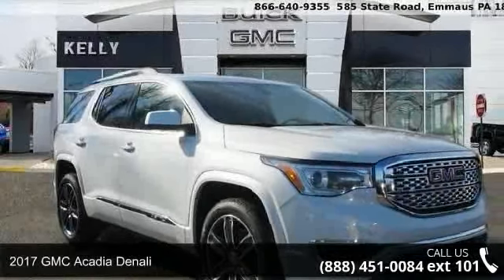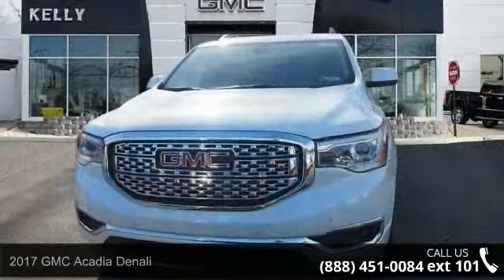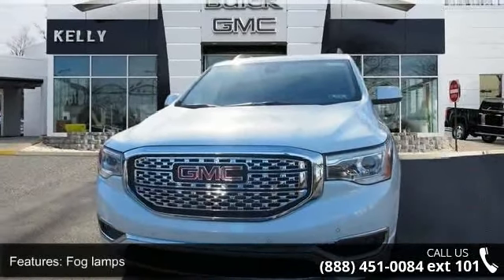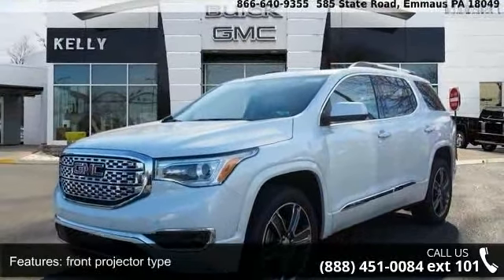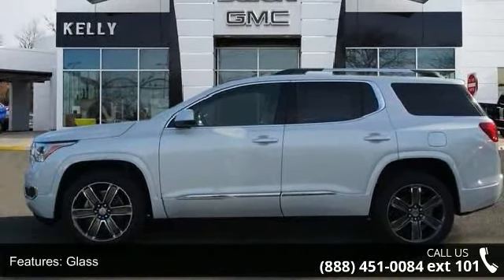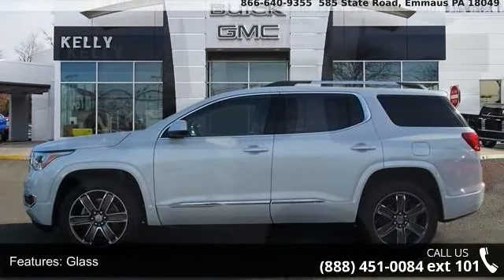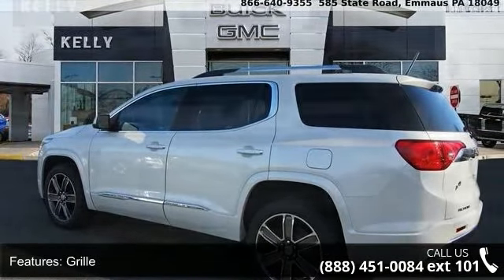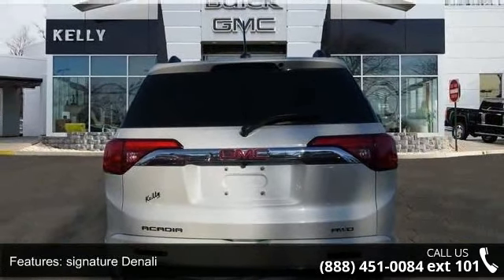2017 GMC Acadia Denali - Kelly Car - Emmaus, PA 18049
2017 GMC Acadia Denali Condition: New Mileage: 2 Transmission: Automatic Exterior Color: White Doors: 4 Stock: G76064 Cylinders: 6